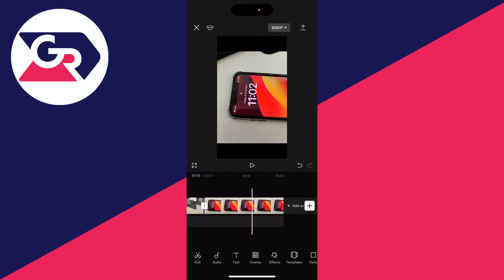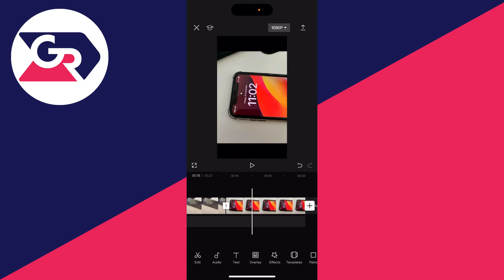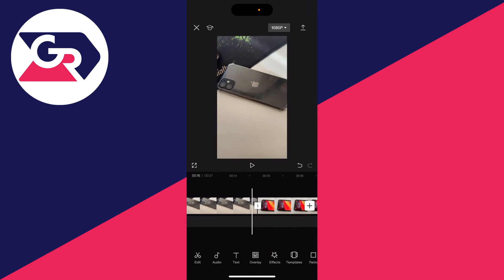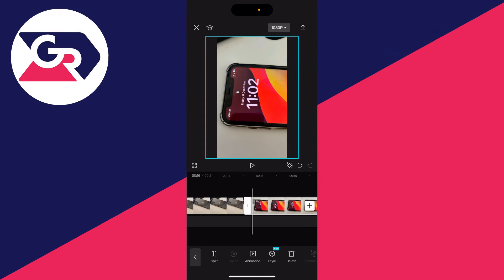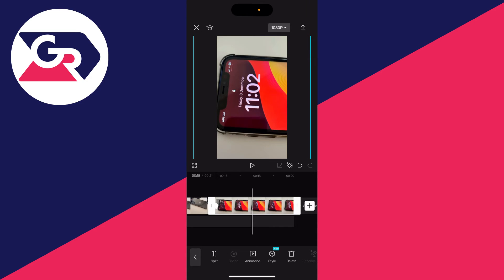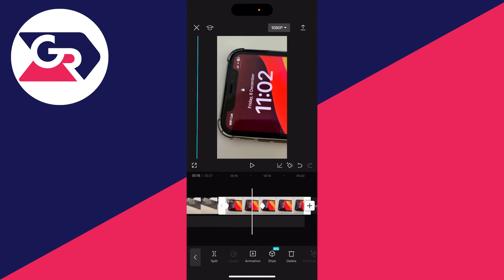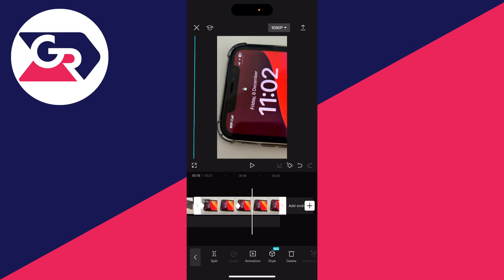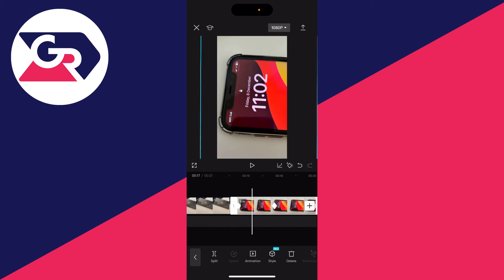How To Make Pictures Move In CapCut - Full Guide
Learn how to make pictures and images move in capcut in this video.

GuideRealm